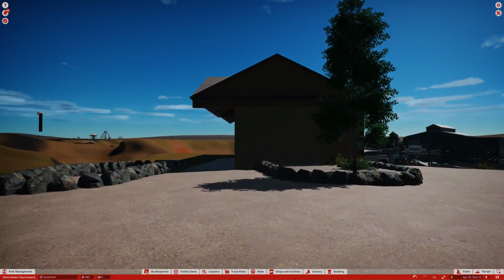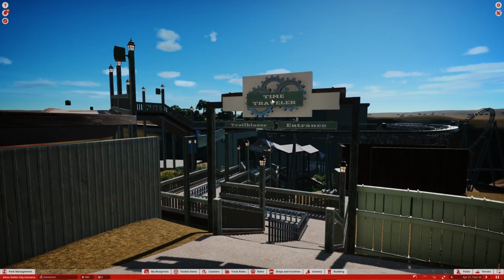Planet Coaster Recreation Series | Silver Dollar City (Part 38) | Time Traveler Audio Effects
The recreation series is back and this time with a huge project! In this series I do my best to recreate Silver Dollar City in Branson, MO!